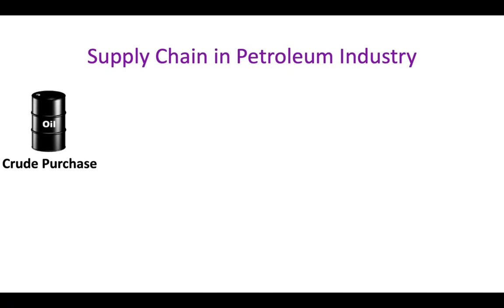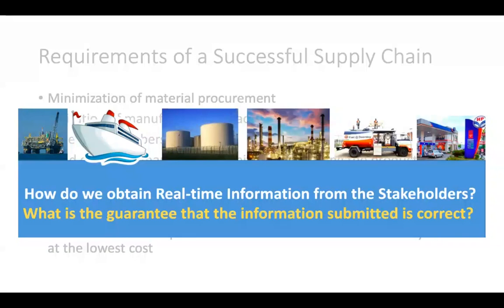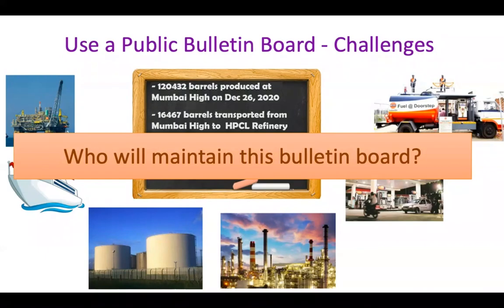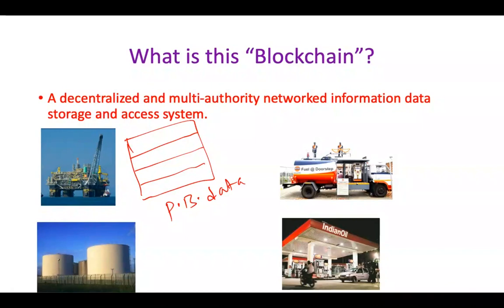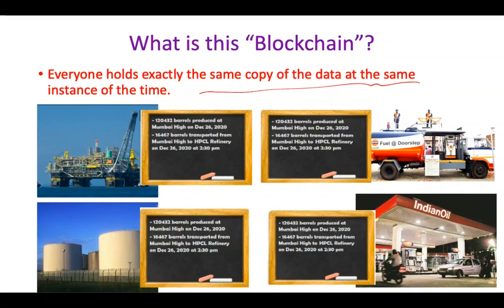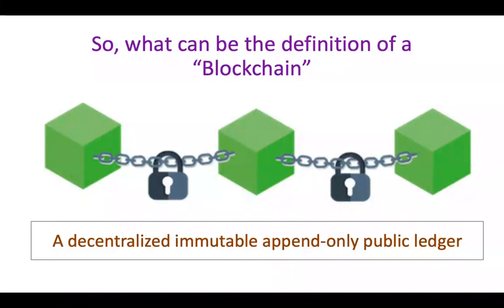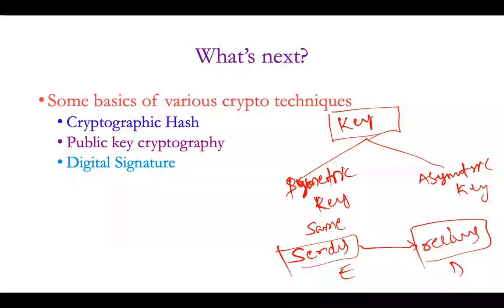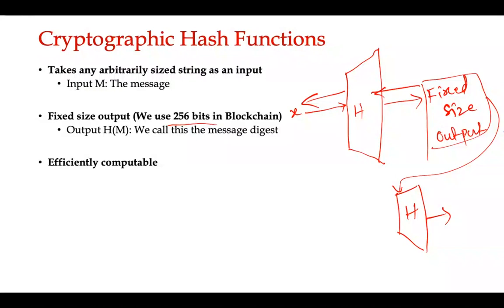What is Blockchain???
So, What is a Blockchain?
0:03
Supply Chain Management: The Players and the Game
2:03
Supply Chain in Petroleum Industry
3:21
Requirements of a Successful Supply Chain
7:18
How can we obtain real-time information?
13:45
Use a Public Bulletin Board - Advantages
16:30
What is this
24:42
What is this "Blockchain"?
31:00
So, what can be the definition of a "Blockchain"
40:36
What's next?
43:39
CS 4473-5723. Crypto Currencies and Bitcoins
54:05
What will you
54:17
Cryptographic Hash Functions
56:25